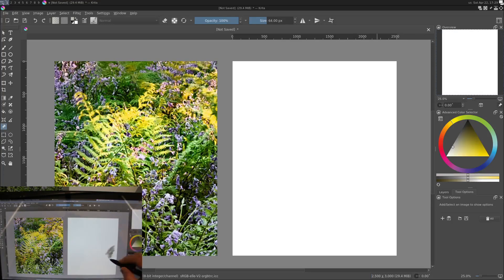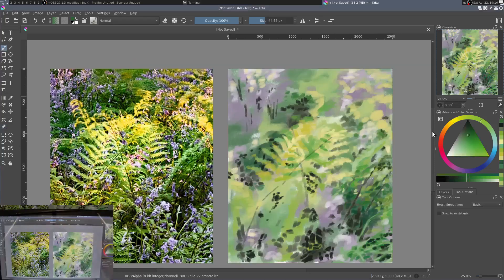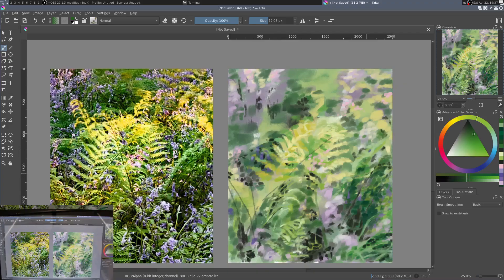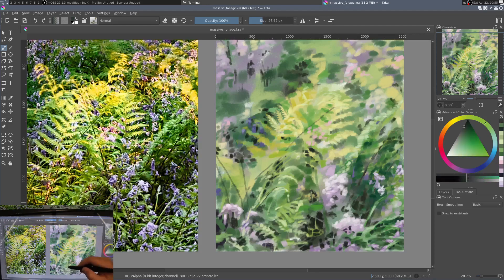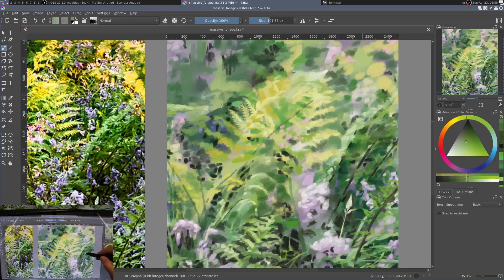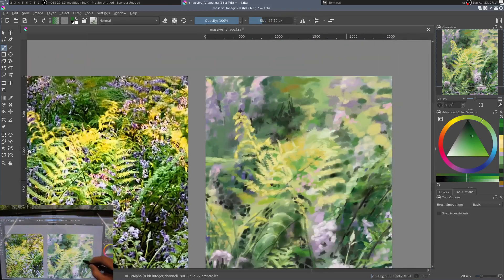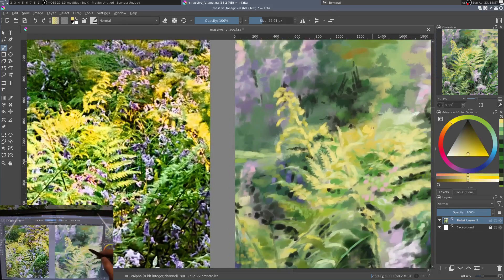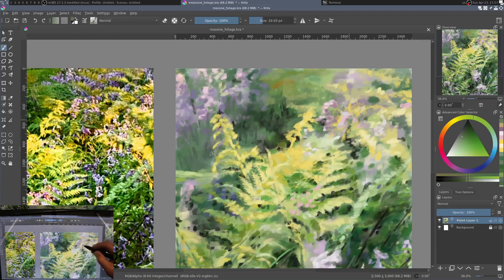Creating the Illusion of Detail in Digital Painting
Steps I use to simplify a painting and give the illusion of detail